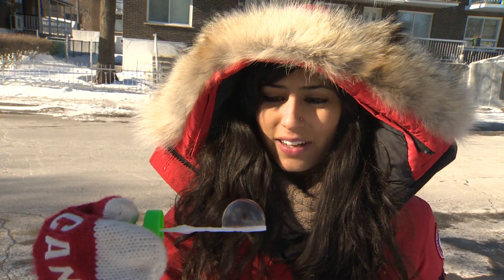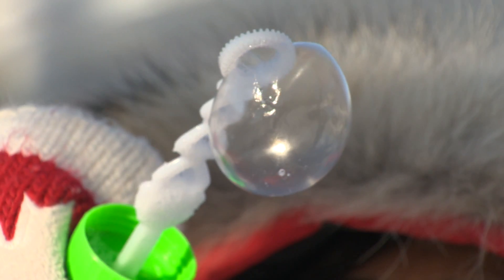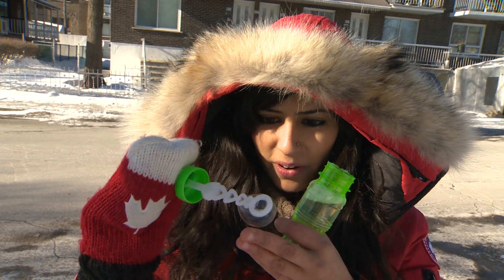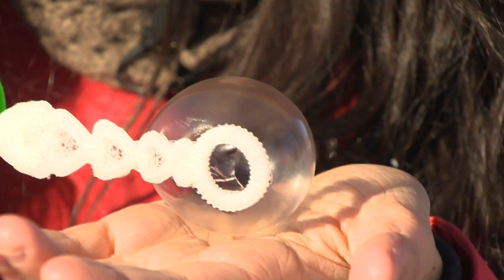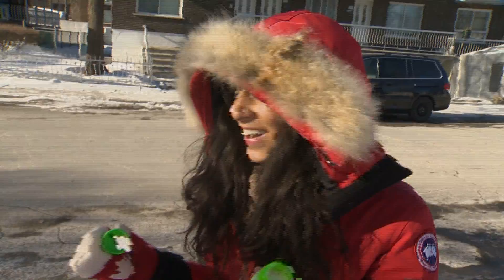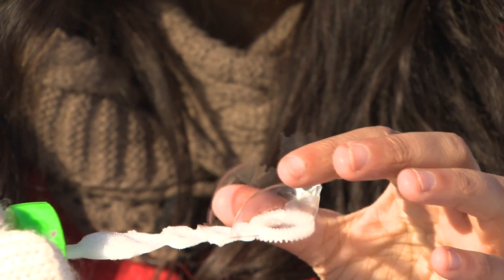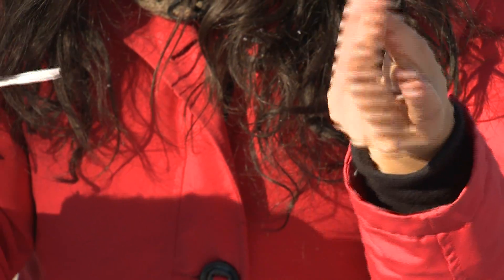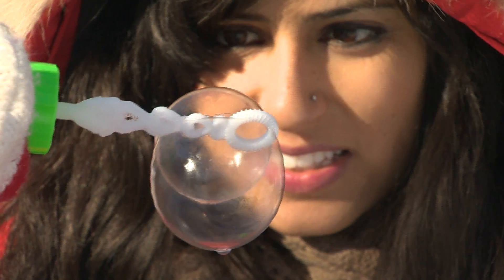Freezing bubbles at -30 in Montreal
For a news story on the cold snap in Montreal, my cameraman and I decided to do the frozen bubble experiment. Here's the extended version!